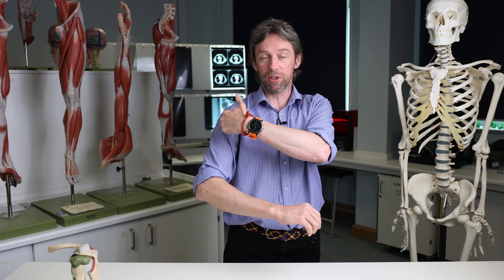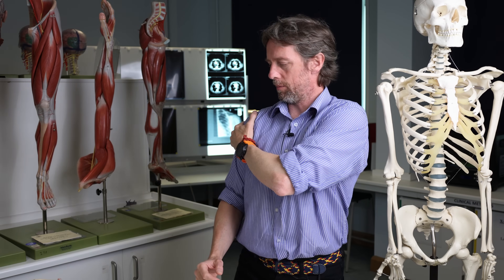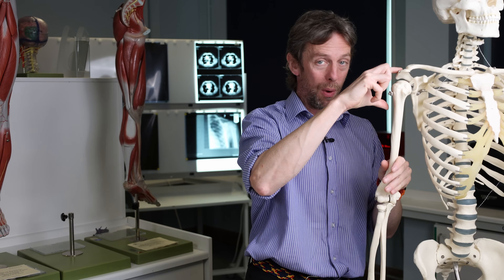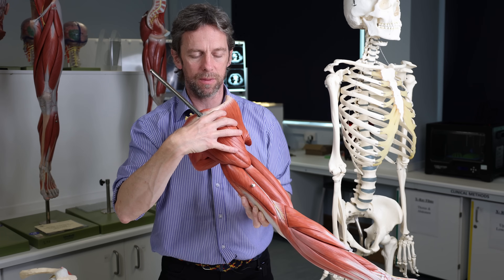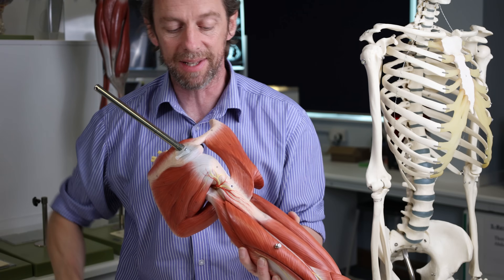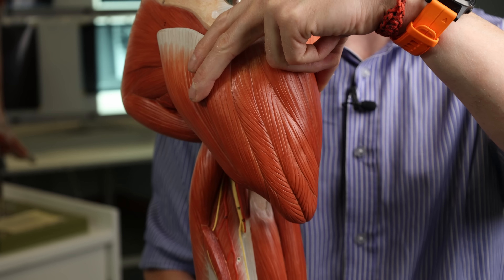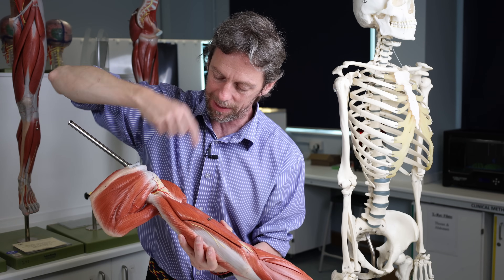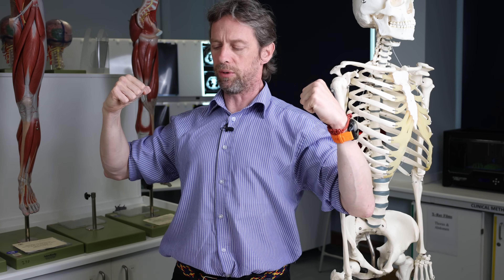Deltoid IM injection site anatomy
There are a lot of intramuscular injections occurring right now into the deltoid muscle around the world (future people: check the date) and it was recommended that I take a look at the anatomy here and structures that might be at risk from damage by a needle to help out those people holding the needle.

The deltoid muscle is a safe site for intramuscular injections, so let's get a good visual sense of what's nearby.